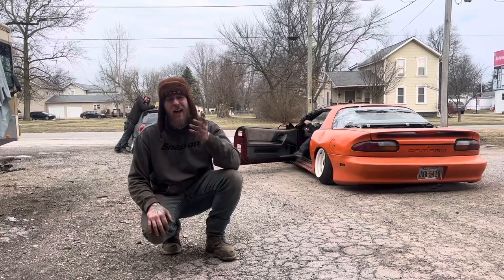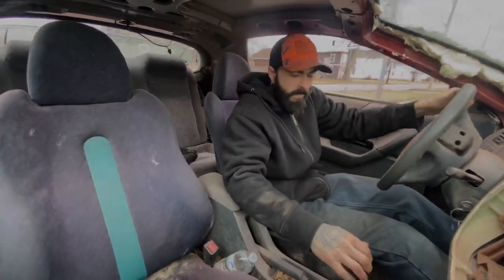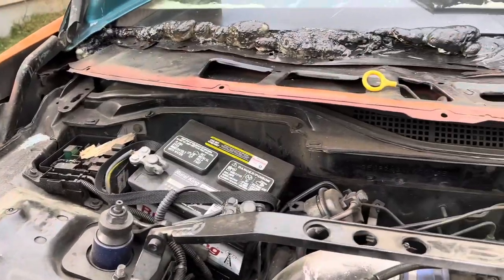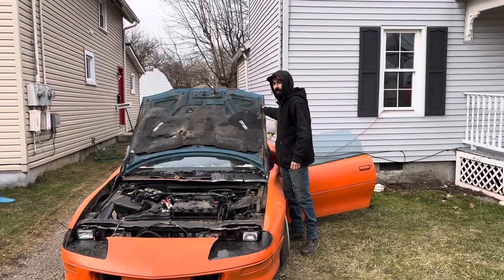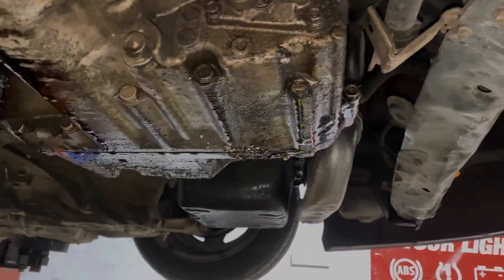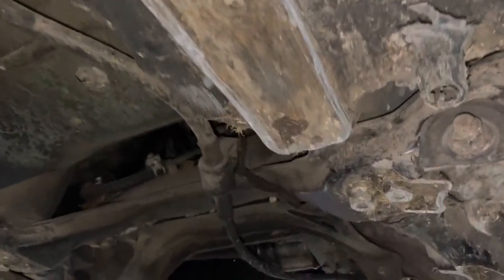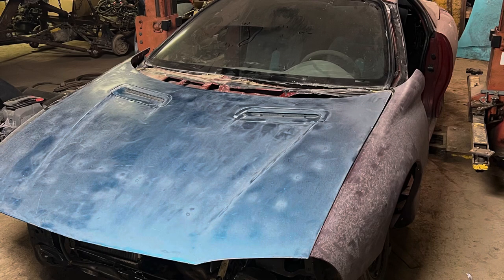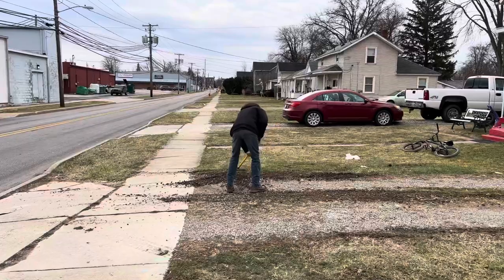Honda Swapped Camaro Stolen and Exposed by My Own Friend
Camaro body swapped onto a Georgia Civic chassis